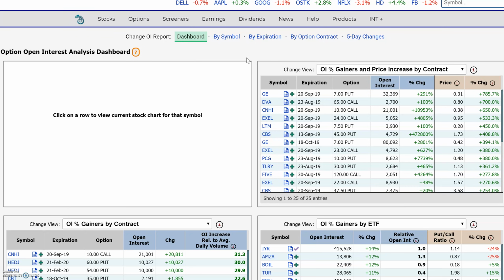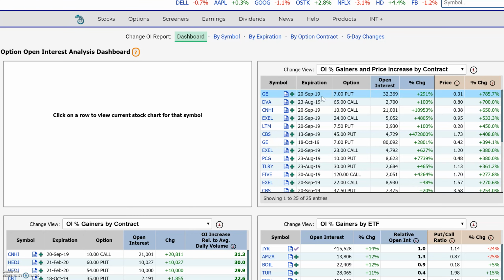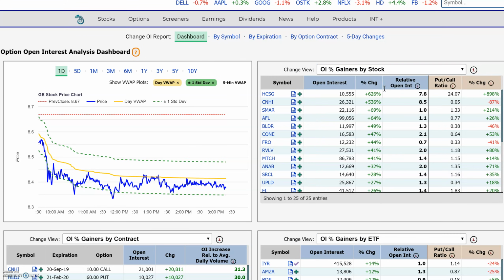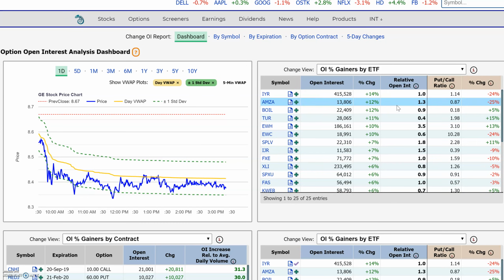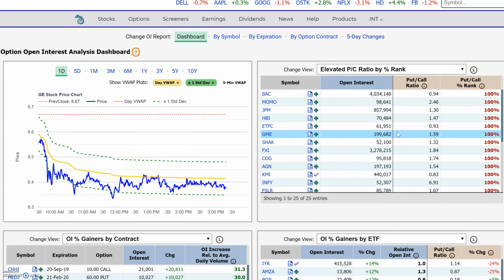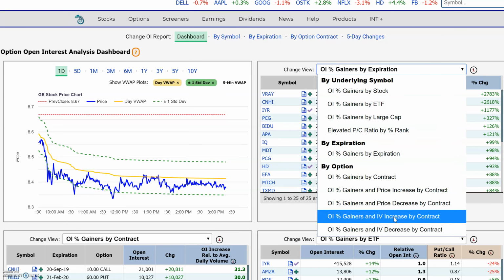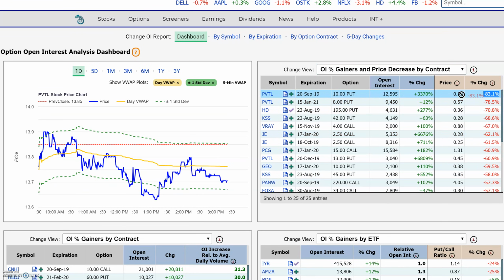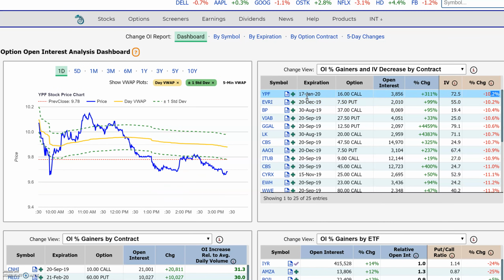Open Interest Hot Sheets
In this video, you will learn how to quickly scan option open interest changes to narrow down points of particular interest. Open interest allows you to assess where traders are building positions.